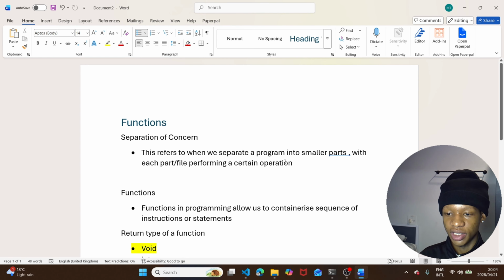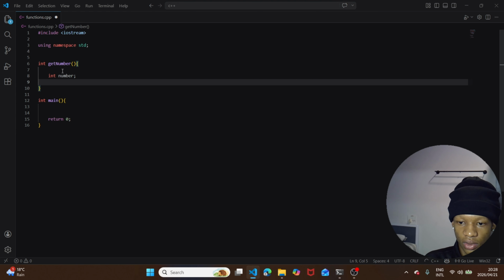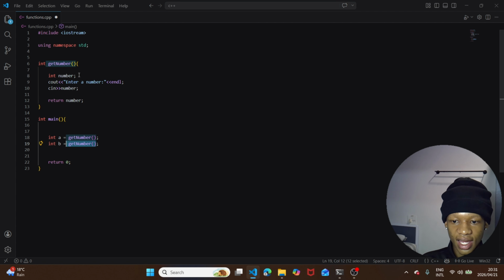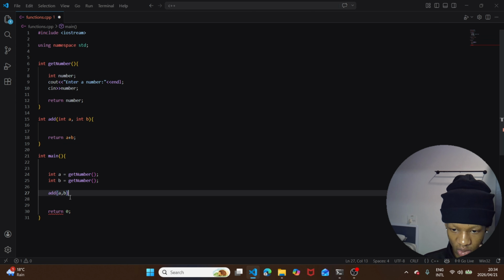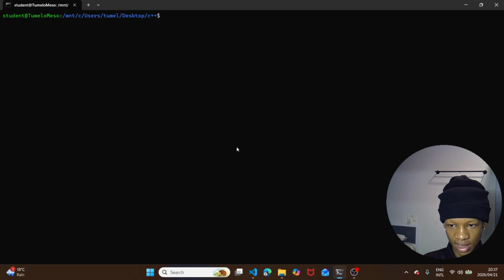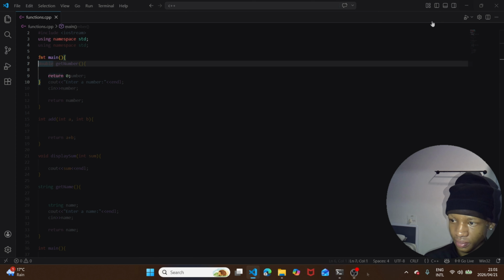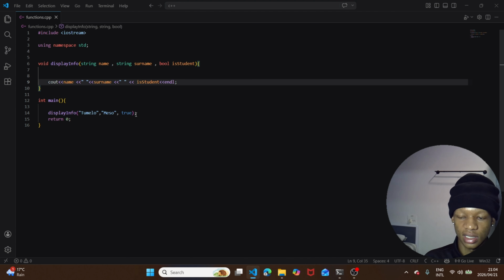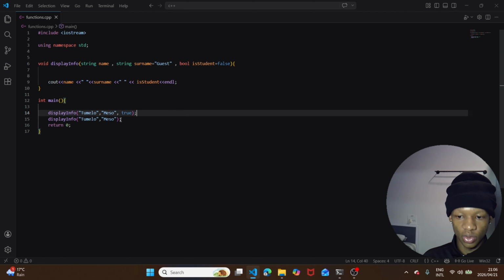C++ Tutorial #6 | Functions Made Easy (Write Reusable Code)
Learn how to create and use functions in C++ to make your code cleaner and reusable.

In this video, you’ll cover function syntax, parameters, return values, and how to call functions with simple examples.

Perfect for beginners building structured programs.